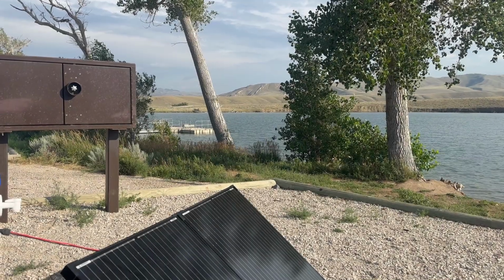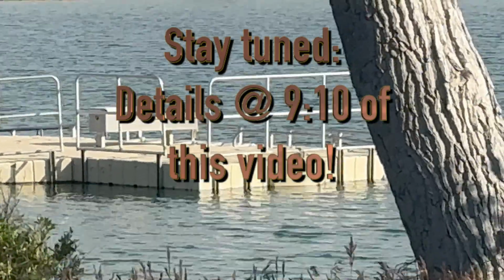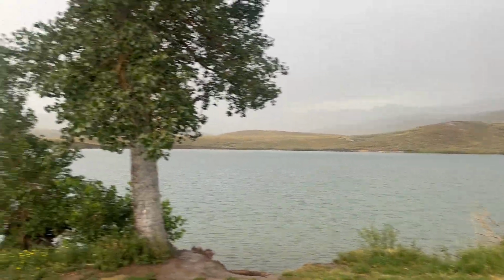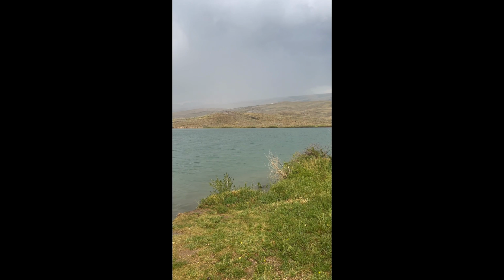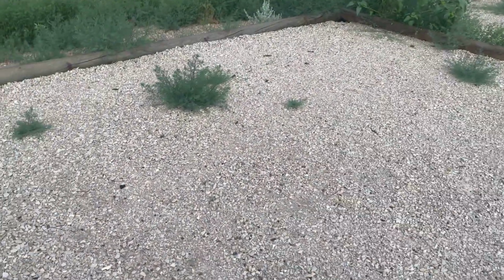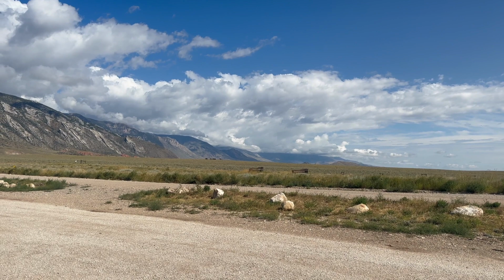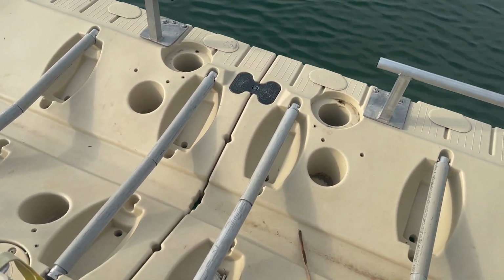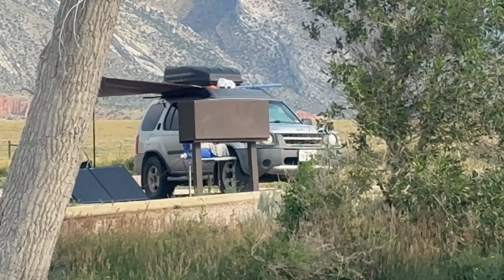A Piece of Heaven [132]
For those that love water sports, specifically canoe and kayak fun on a lake, there is a company called EZ Dock that produces an ADA dock that gives access to paraplegic athletes.  I am not sponsored, but I wanted to highlight this product because of my experience with water sports and relationships with paraplegic athletes.

Even if someone merely has limited mobility, this particular dock would be a real God-Send. I just happened to find this lake tucked into a valley in Northern Wyoming and was immediately impressed with this feature of the lake.  The weather, on the other hand, left a little to be desired.
I will continue to touch on many personal aspects of my life.  The premier video touched on the changes in my life beginning in 2020.  For all practical purposes, I lost my home; being forced to sell and split equity. I have downsized from a 2,300 sq. ft. house to a built-out, 4 X 4, overlander.  While I may be "just this side of homeless," I consider myself "houseless" instead.  There it is!

I have documented a do it yourself ( DIY ) project getting my 2004 xTerra outfitted for extended travel.  As I travel throughout the country, I will touch on the historical significance of the locations that I am able to visit.  I will be building my network of contacts and sharing similar experiences as often as I can.  These videos will both educate and inform; and I hope they will be entertaining as well.